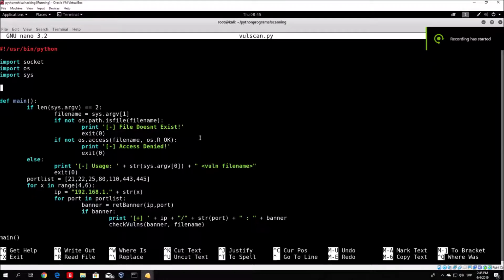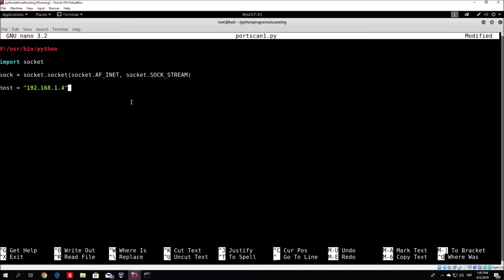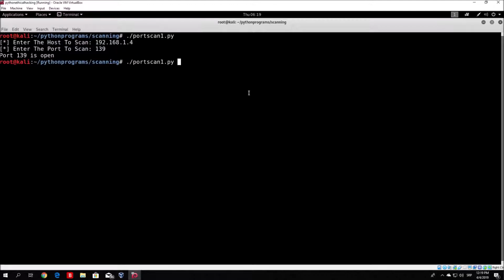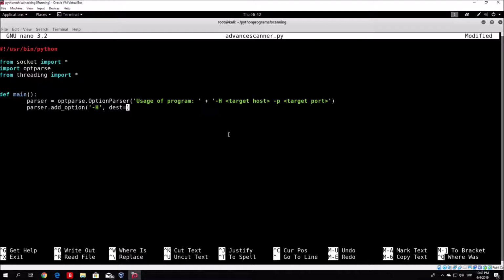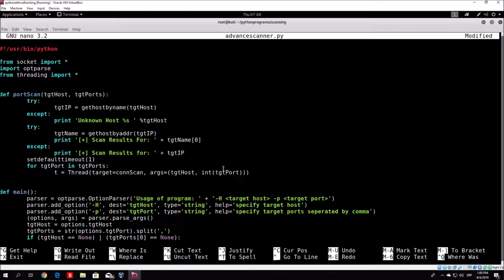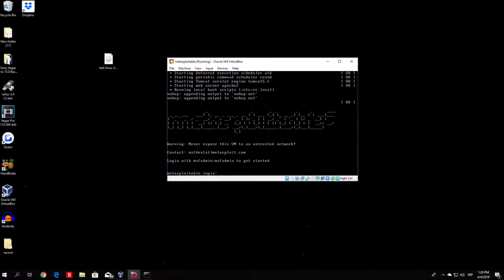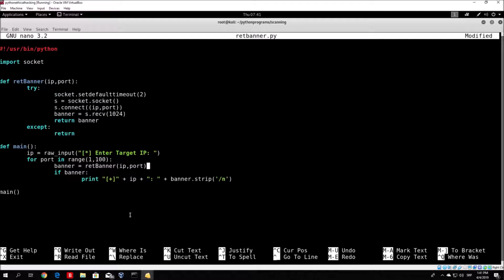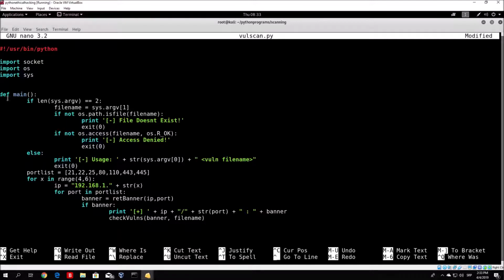Python For Ethical Hacking - Part 2 - Port and Vulnerability Scanning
This is the second video in the "Python for ethical hacking series" . In this video, you learn about port and vulnerability scanning and how you can begin creating your own tools to be used in your own ethical hacking projects.